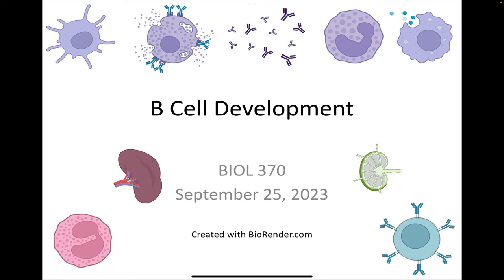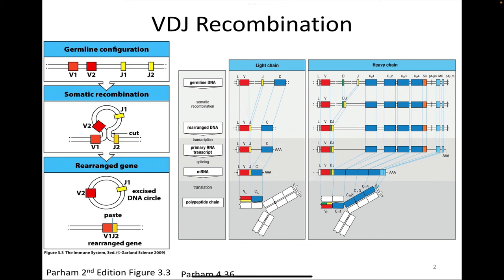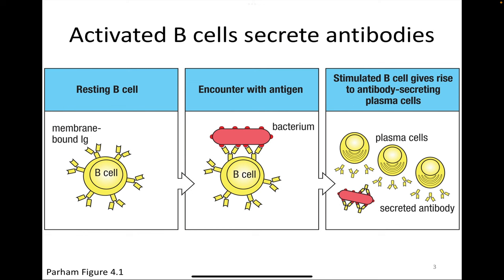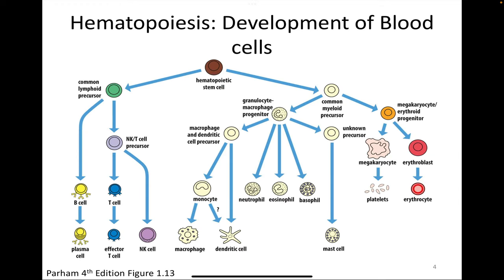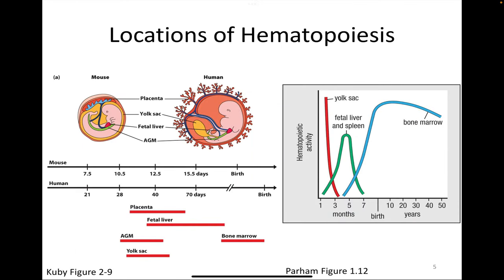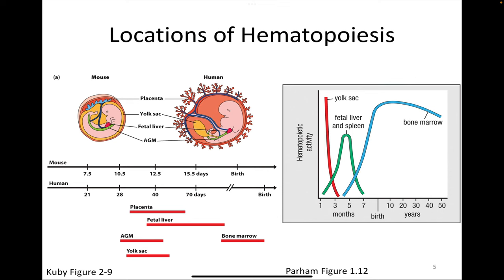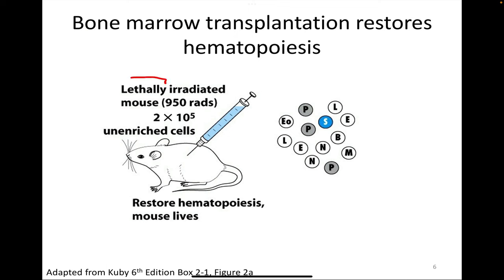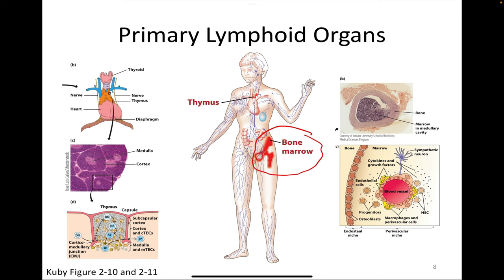Immunology Fall 2023: Lecture 11 B Cell Development